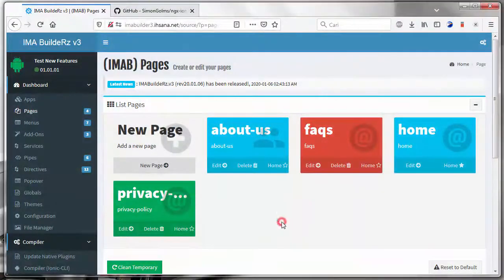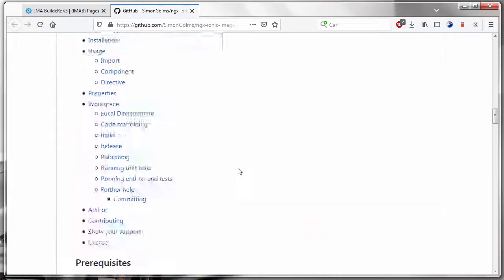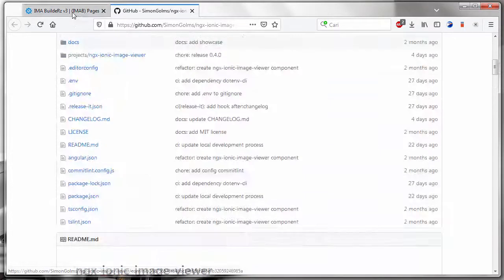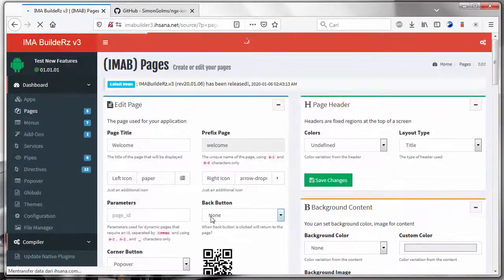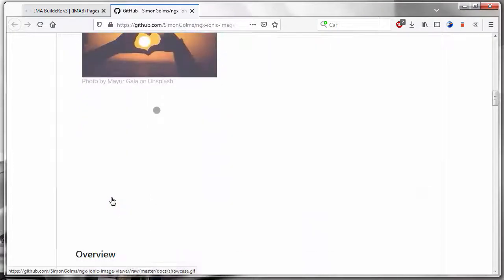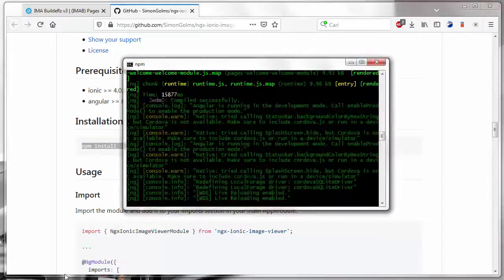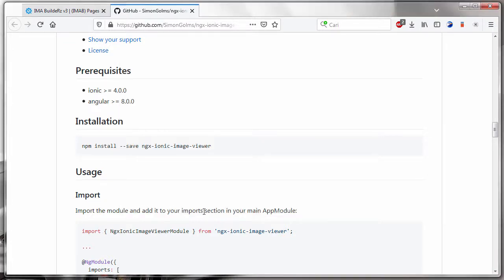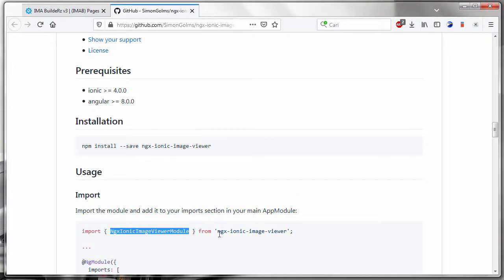How to use custom codes (Ionic Modules)? [PART1]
This video how to add an ionic module to the imabuilder project

note:
This tutorial uses imabuilder rev20.01.20 or use a latest version